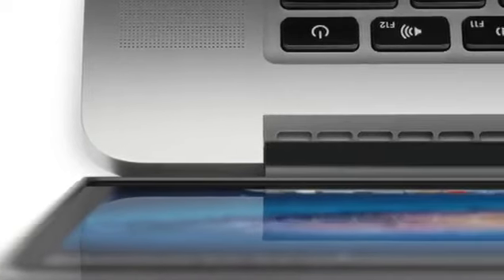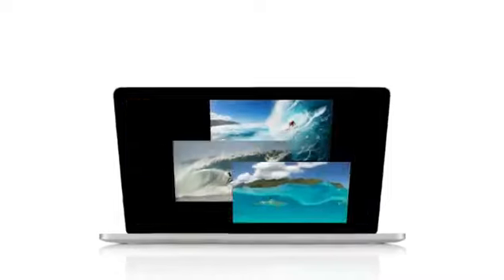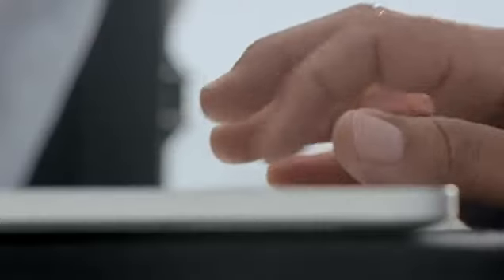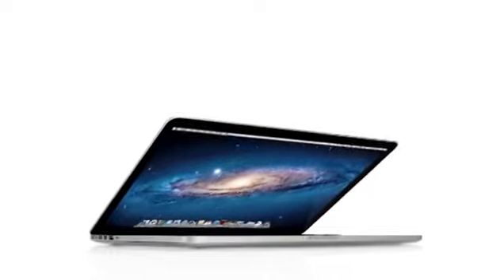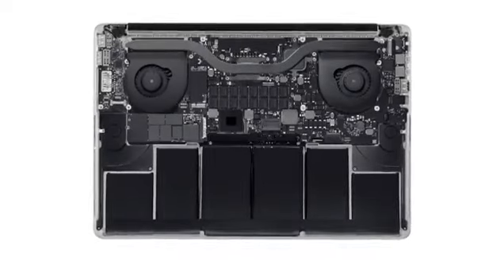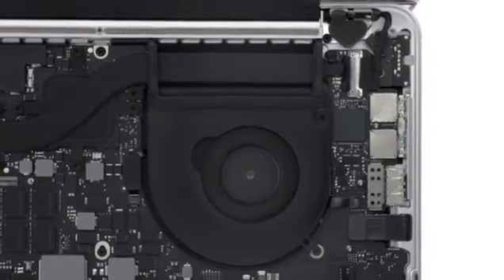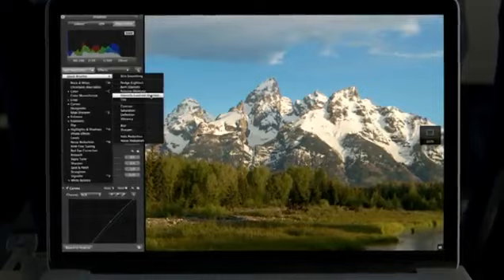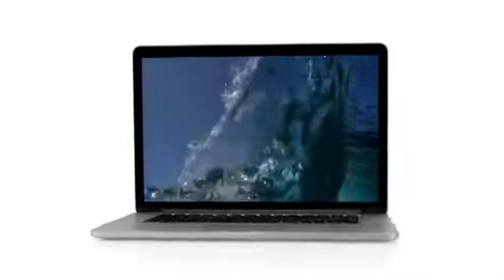Apple - Introducing MacBook Pro with Retina display 2012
Apple Has Did It Again PRESENTING The New MacBook Pro by Apple Inc.

MacBook Pro is loaded with powerful new features that make a great notebook even greater.

New processors and graphics. Pull out all the stops.

Top-of-the-line processors.